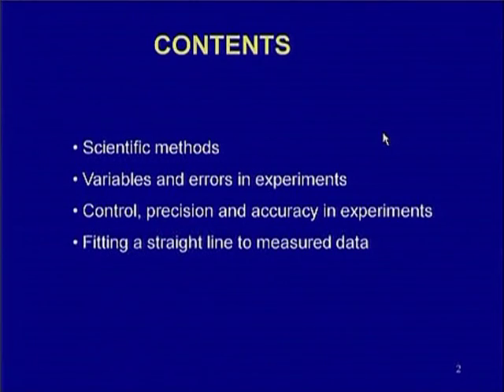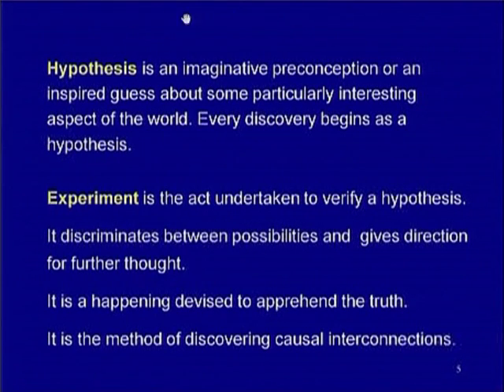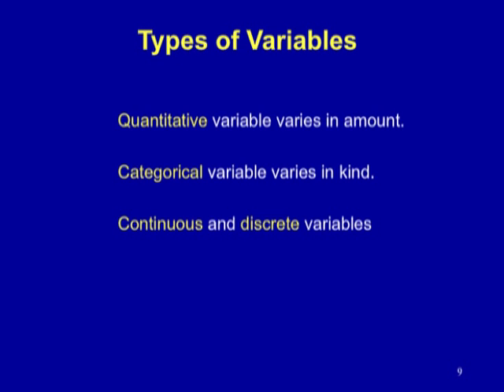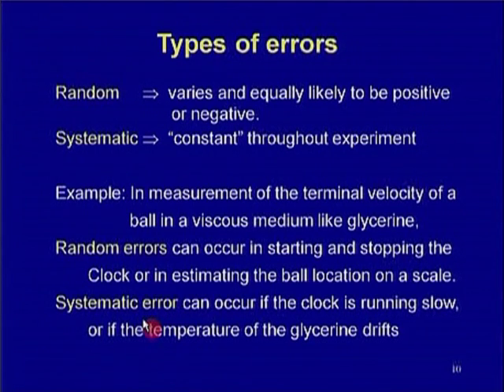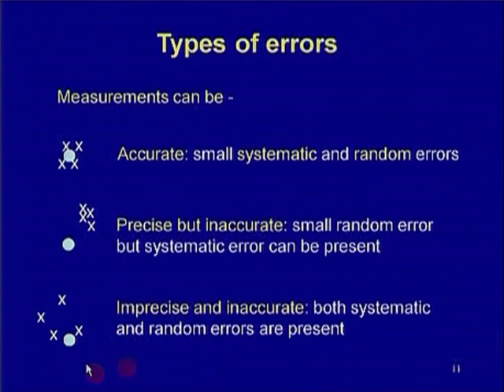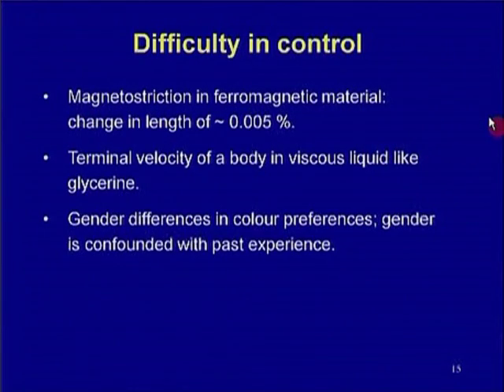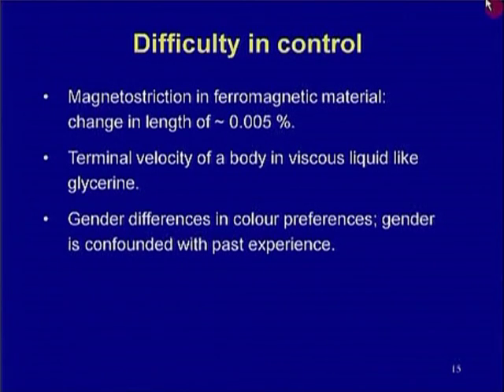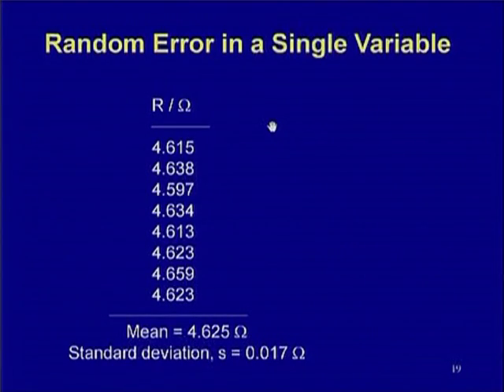IRM M L8 Experimental Skills